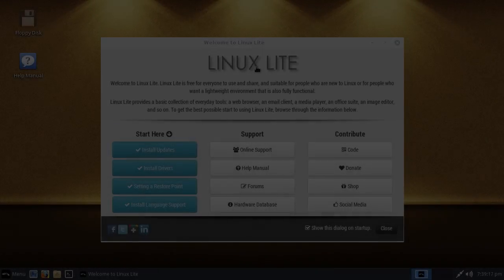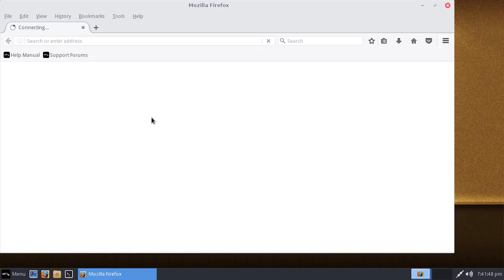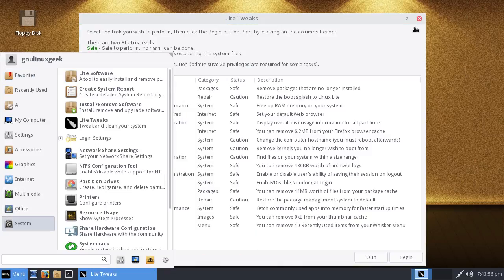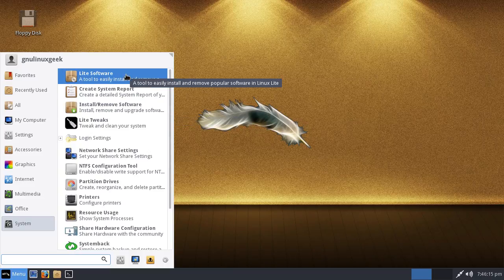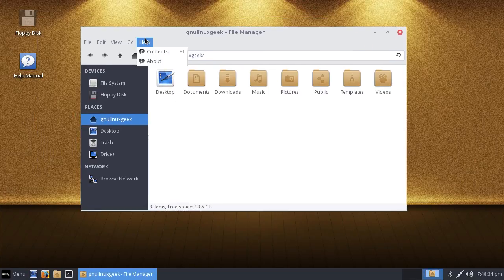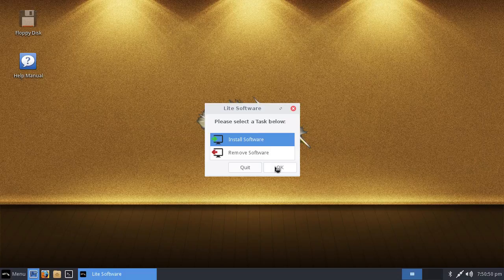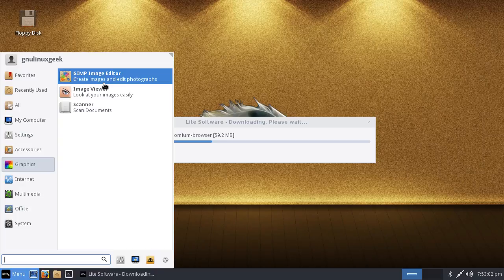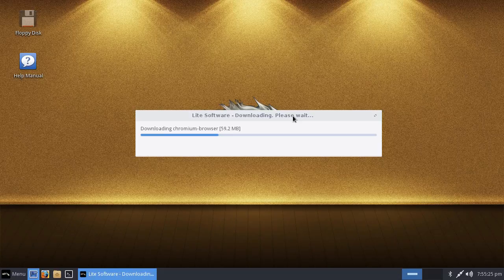Linux Lite 3.4 Beta - Distro Overview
In this video I am taking a look at linux lite 3.4 beta and see if it is truly user friendly.